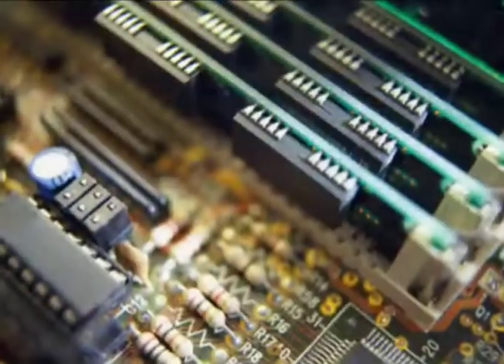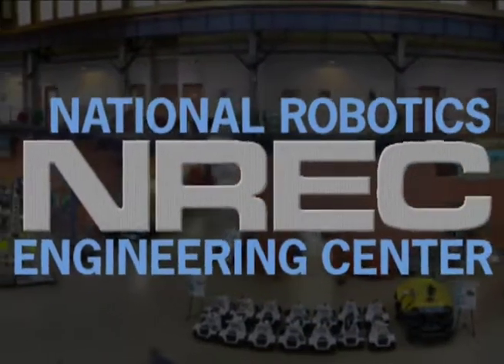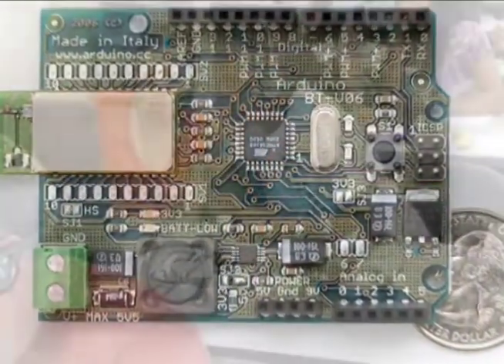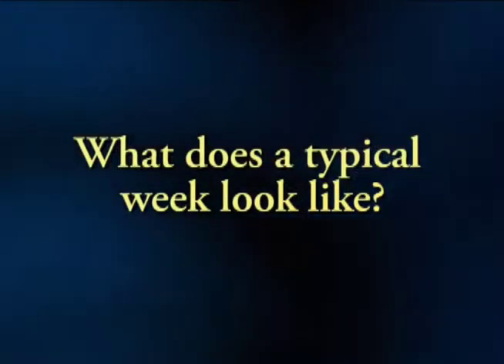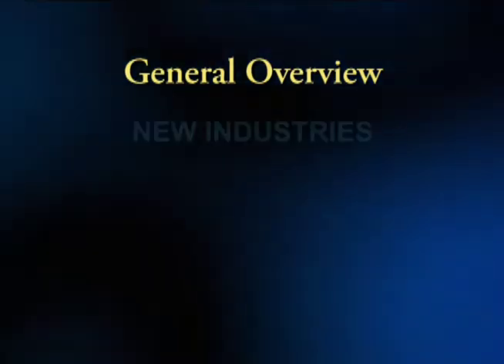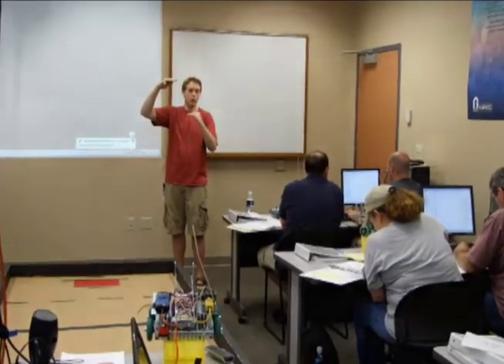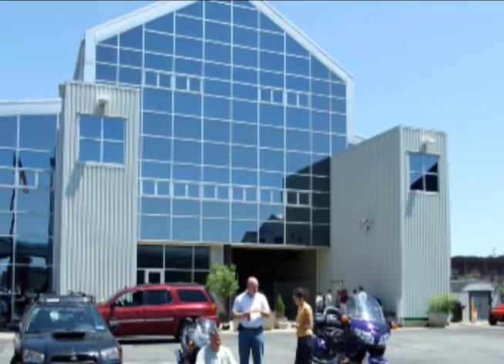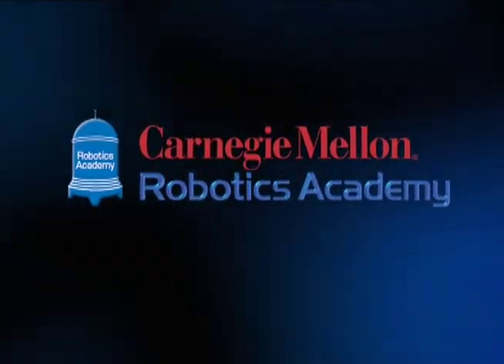Carnegie Mellon Robotics Academy On Site Teacher Training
Teacher training for robotics educators who use LEGO MIndstorms, TETRIX, or VEX robots in their middle school and high school classrooms. All training is conducted at the National Robotics Engineering Center (NREC) in Pittsburgh, PA. The NREC is part of the Carnegie Mellon University Robotics Institute, a world-renowned robotics organization, where you'll be surrounded by real-world robot research and commercialization. You also can take advantage of Pittsburgh's attractions, from world-class museums and entertainment, to shopping, excursions, sports, and more.